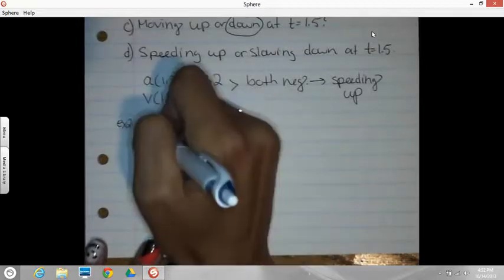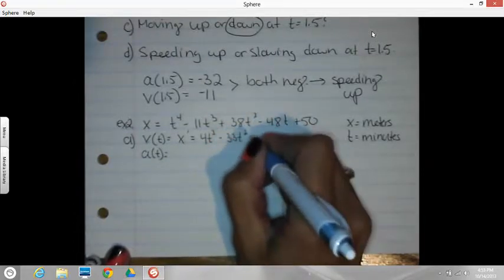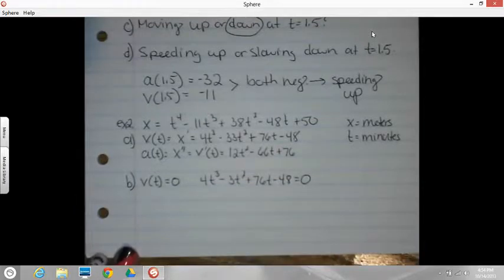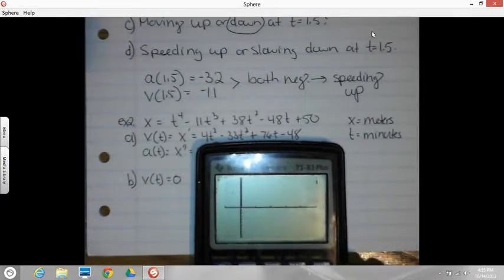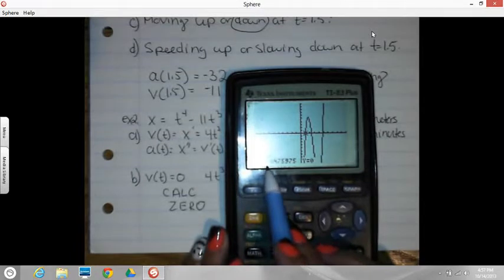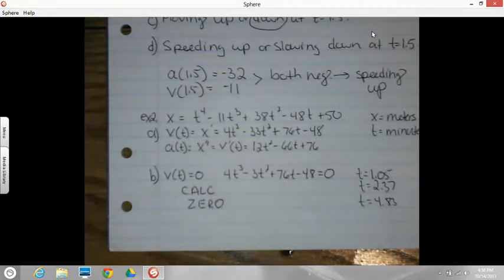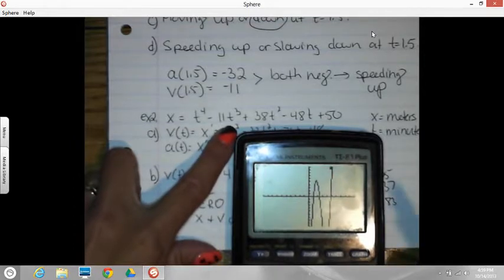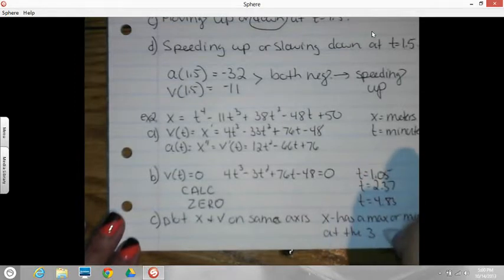C 3 5 2